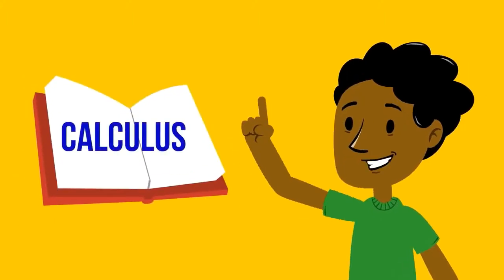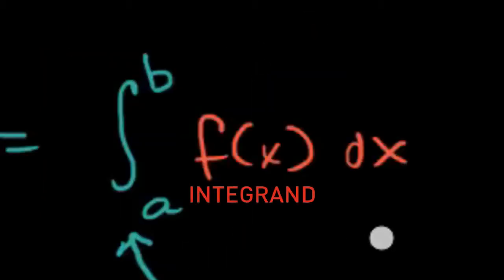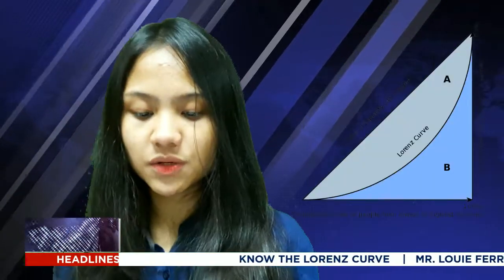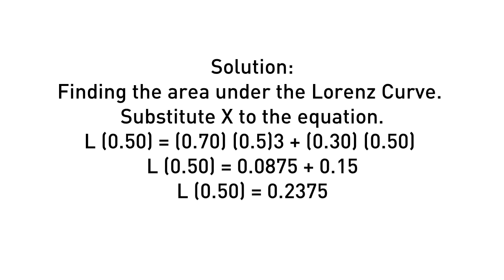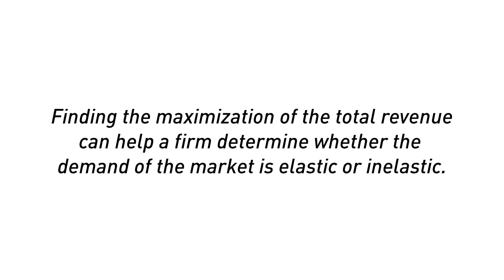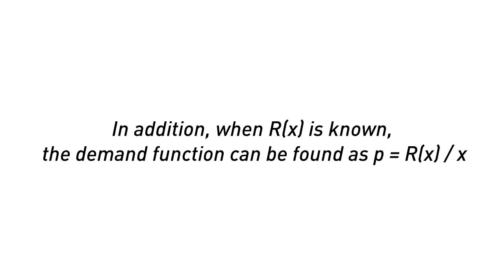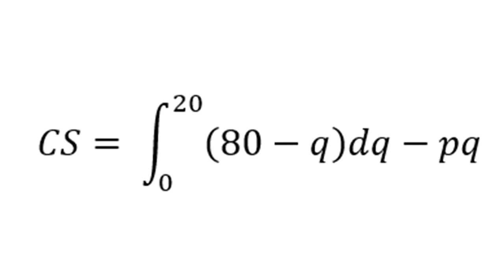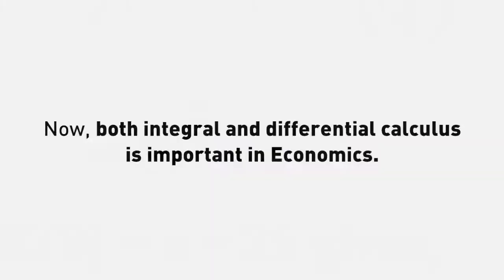Application of Integral Calculus in Economics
Group Members:
Chazel Casanova
Miguel Umali
Alyssa Petrola
Aldrin Penero
Khaila Ortiz
Navpreet Kaur
Mareeya Crisostomo
Prichelle Rebueno